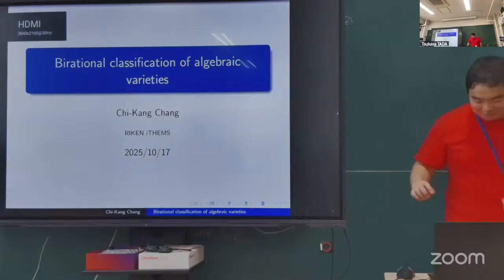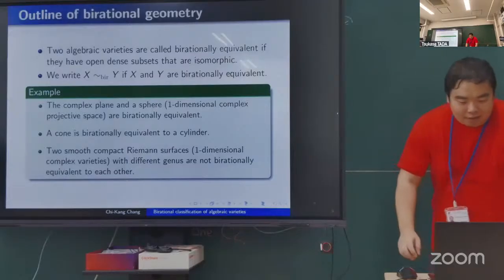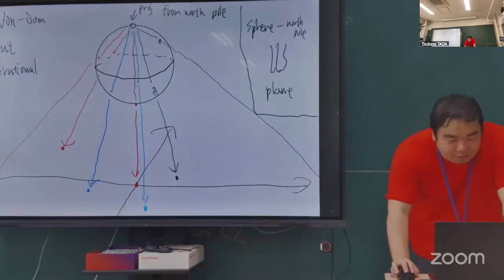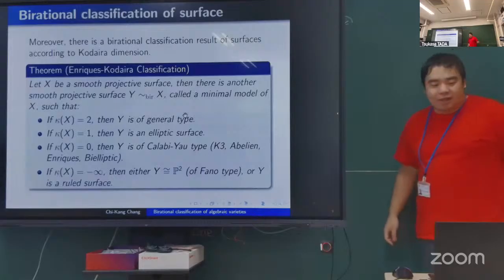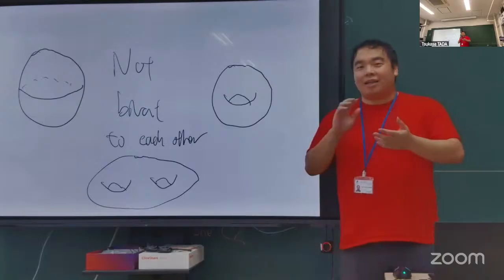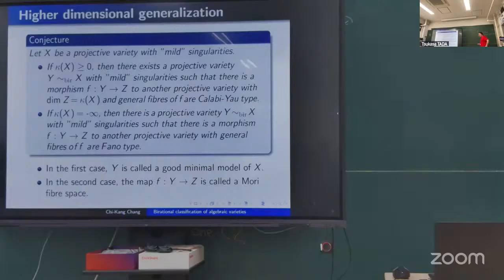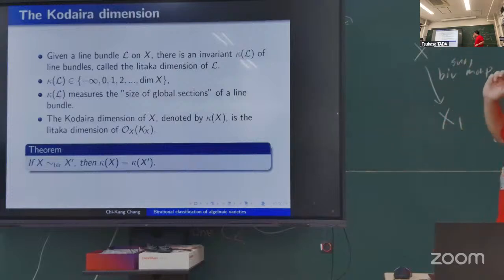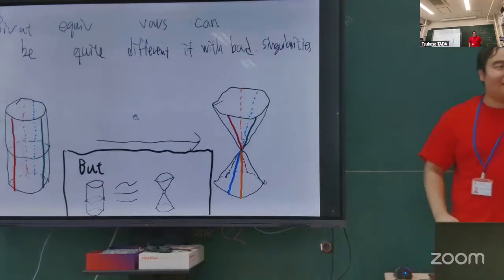Birational classification of algebraic varieties - Coffee Meeting Talk by Chi-Kang Chang (iTHEMS)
Date: October 17,  2025
Speaker: Chi-Kang Chang  (iTHEMS)
Title: Birational classification of algebraic varieties

Abstract:
One of the goal of algebraic geometry is to classify algebraic varieties (that is, zero locus of polynomial function(s)) up to certain equivalence relations. For example, two algebraic varieties are called birationally equivalent if they have open dense subsets that share the same structure as algebraic subvarieties (intutiatively, if they have the same structure after removing "small" closed subsets).  In this talk, we will give an introduction about the birational classification theory of algebraic varieties.